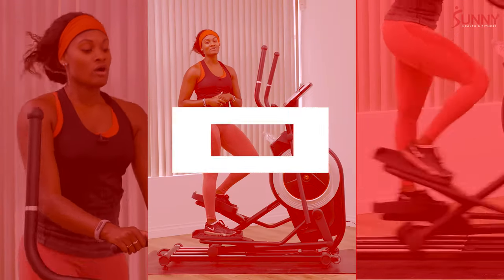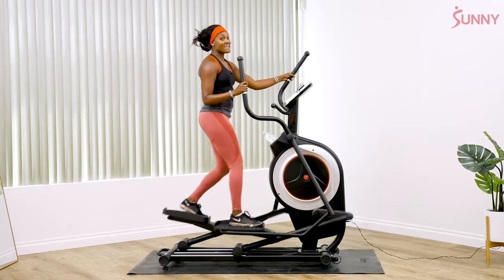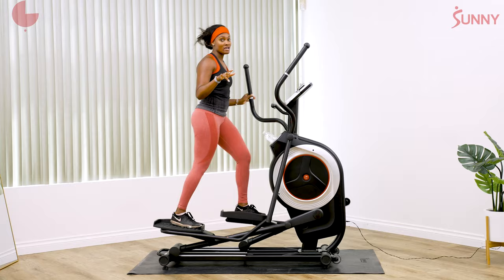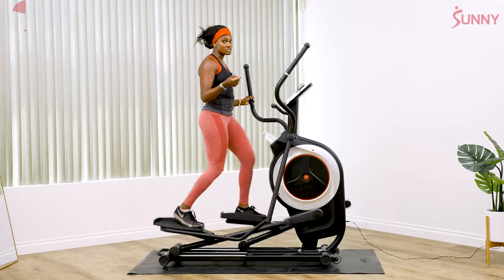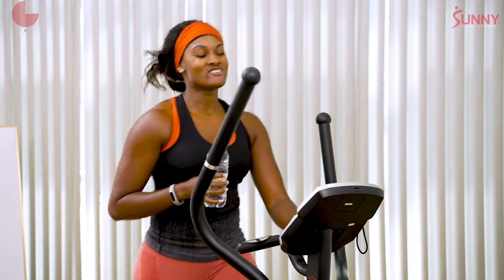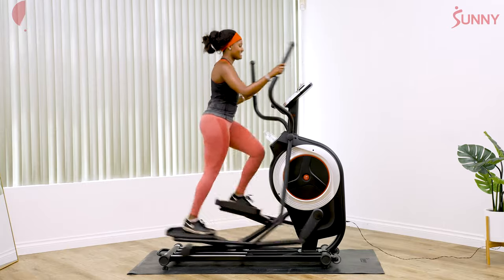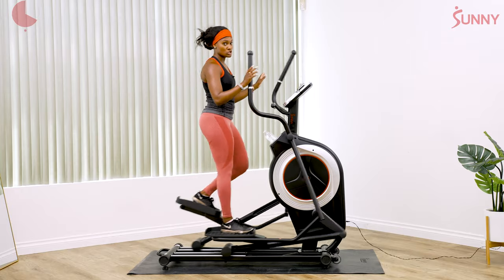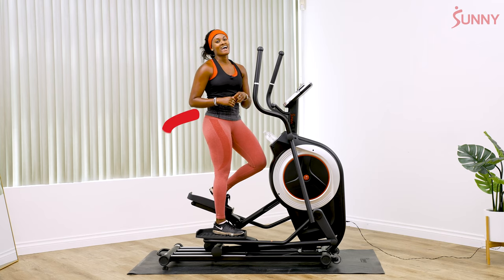10 Minute HIIT Express Elliptical Workout | MAX EFFORT PYRAMID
If you're thinking 10 minutes isn't enough time to squeeze in a workout, then this 10 Min All Out Pyramid HIIT Elliptical Workout will definitely change your mind! Hop on your elliptical or cardio climber and follow along with Sunny Trainer Brittany as she guides you through constantly changing intervals designed to push your body to the max burning big calories along the way!

10 Minute HIIT Express Elliptical Workout | MAX EFFORT PYRAMID

Max Effort Elliptical Workout | Pyramid HIIT Express
Workout Length: 10 minutes
Workout Level: Intermediate
Sunny Trainer: Brittany Noelle

WORKOUT DETAILS
🔥 0:00 | Intro
🔥 0:20 | Warmup
🔥 0:40 | Trainer Tips: Form

PYRAMID STYLE SPRINTS
🔥 2:20 | Interval 1: All Out Sprint – 15 seconds
💨 2:33 | Rest – 30 seconds
🔥 3:04 | Interval 2: All Out Sprint – 20 seconds
💨 3:23 | Rest – 40 seconds
🔥 4:04 | Interval 3: All Out Sprint – 30 seconds
💨 4:34 | Rest – 1 minute
🔥 5:33 | Interval 4: All Out Sprint – 1 minute
💨 6:33 | Rest – 2 minutes
🔥 8:34 | Interval 5: All Out Sprint – 30 seconds
💨 9:04 | Rest – 1 minute
🔥 10:04 | Interval 6: All Out Sprint – 20 seconds
💨 10:23 | Rest – 40 seconds
🔥 10:45 | Trainer Tips: Adjust Form
🔥 11:04 | Interval 7: All Out Max Effort Sprint – 15 seconds

COOLDOWN
💨 11:19 | Cooldown: Slow Jog – 1 minute

END WORKOUT